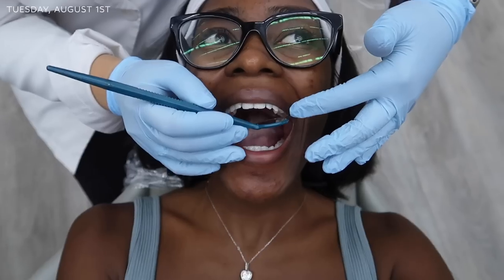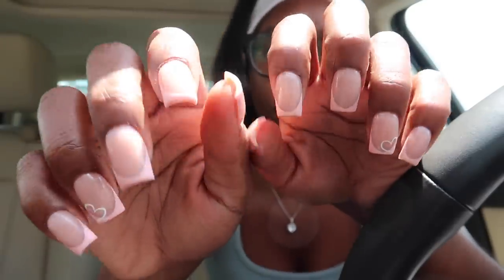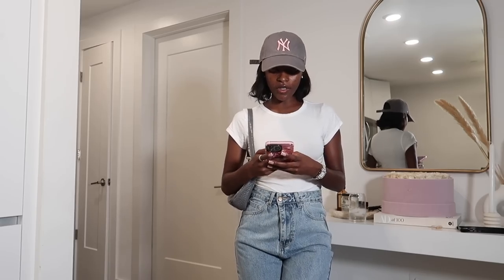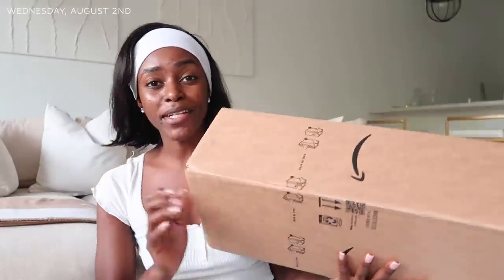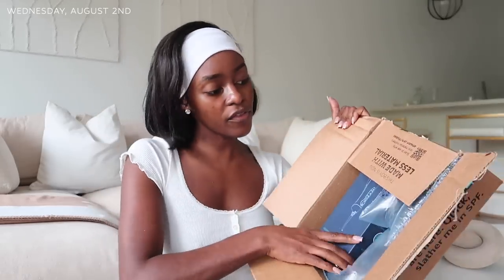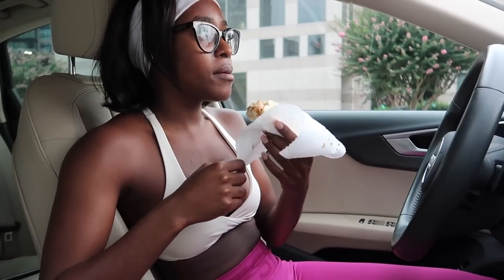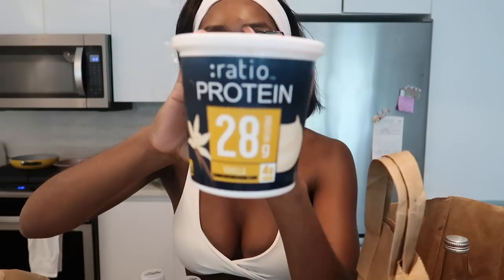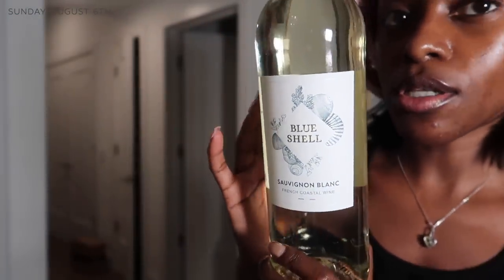WEEKLY VLOG | Exciting Invitation, Go Karting, Amazon Haul, Grocery Shopping at Trader Joes + MORE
Hi lovely people! I'm back with another weekly vlog! You guys seem to really like these. -xo💋

Outfit & Other Links  💋
Delina Perfume

Day 1 Workout Set: From Oh Polly Workout Brand - Bo + Tee
Jeans - mine are OOS

Princess Polly White Headband

Good Molecules Serum

*Workout Outfit*
Sports Bra
Pink Leggings
Gym shoes- New Balance 530

*Night Out Outfit*
PLT Cowl Plunge Top (Black is OOS)
Gold Thick Wrap around Bangle

*Housewarming Outfit*
Black Dress - OOS
Pink & Red Hat - mine is OOS

♡When I'm Away From YouTube♡

♡ FAQs ♡
Age: 26
Ethnicity: Cameroonian
Height: 5’1
Camera: Canon 80d , Canon G7x mark ii (vlog camera)
Editing Software: Final Cut Pro

0:00 Tuesday| Done with Invisalign + Nail Appointment + Exciting Invite!
15:15 Tuesday| Go Karting
23:58 Wednesday| Amazon Haul + New Perfume Find!
38:06 Thursday| Morning Workout + Shopping & Trader Joes Haul
53:56 Saturday| My Outfit was so cute!!
55:33 Sunday| Friend's Housewarming + Goodnight :)